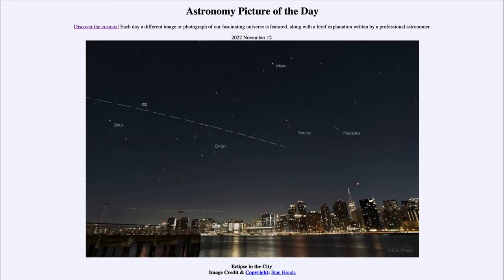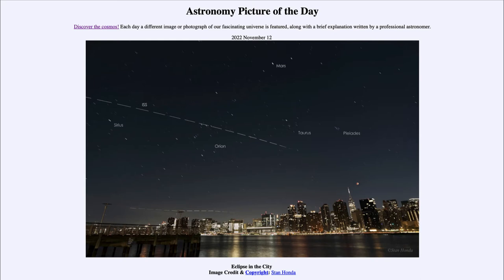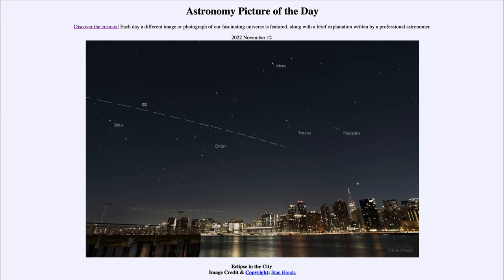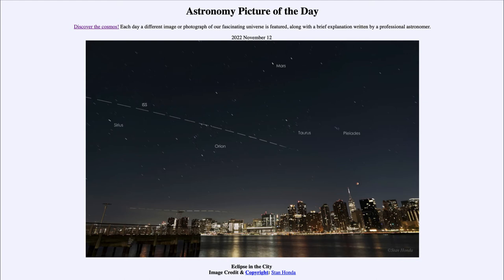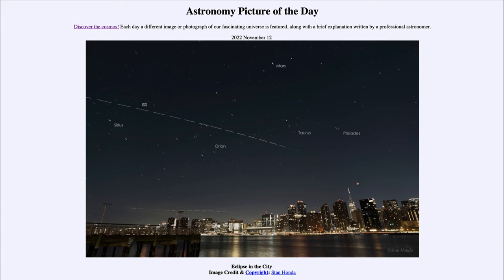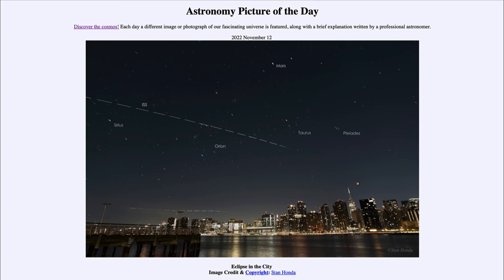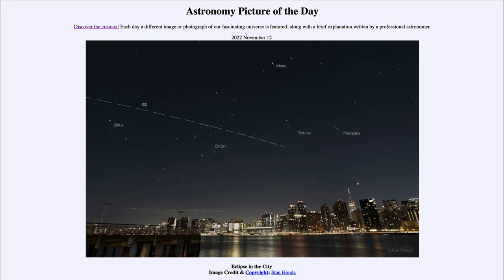2022 November 12 - Eclipse in the City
In today's image, we see the skyline of New York City and above in the sky, we see the eclipsed Moon, the Pleiades star cluster, the bright star Sirius, the planet Mars. We also see the constellations of Orion and Taurus as well as the trail of the International Space Station.